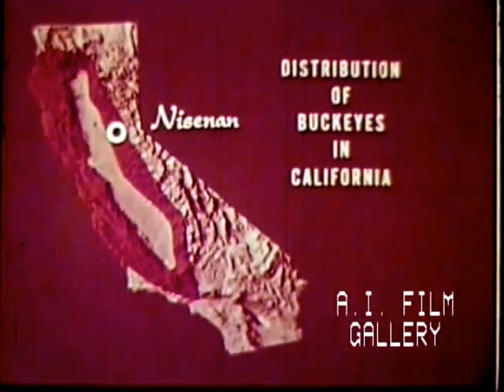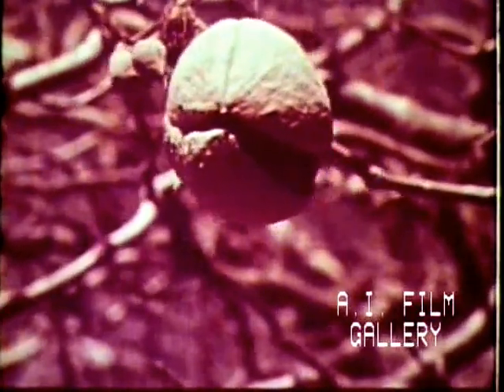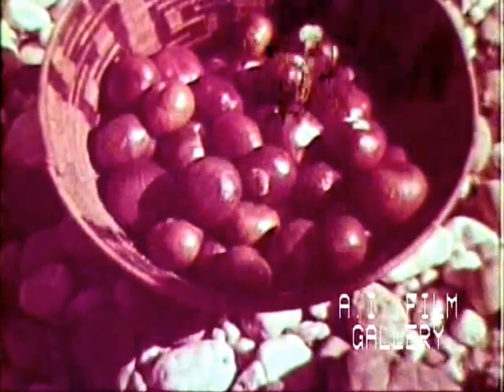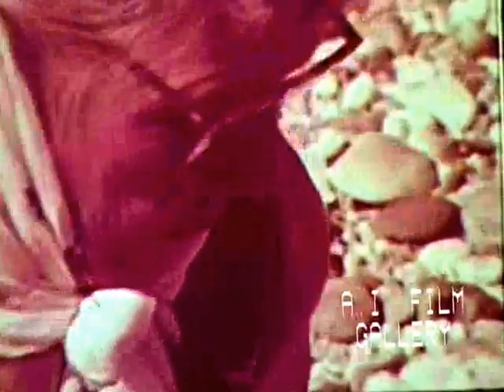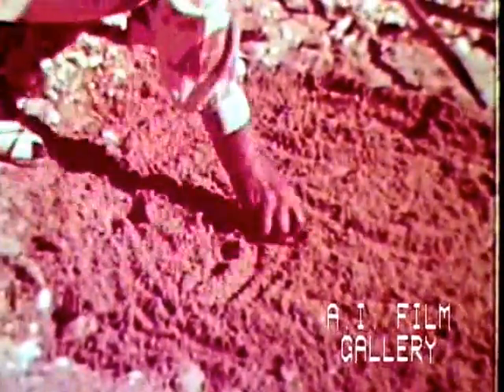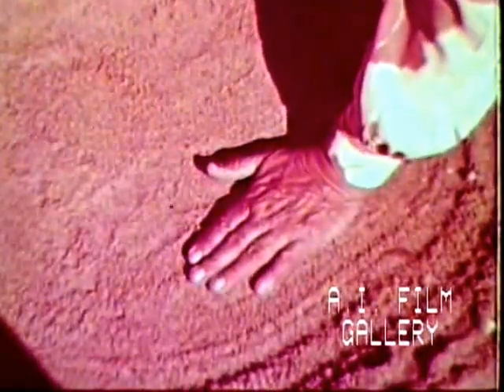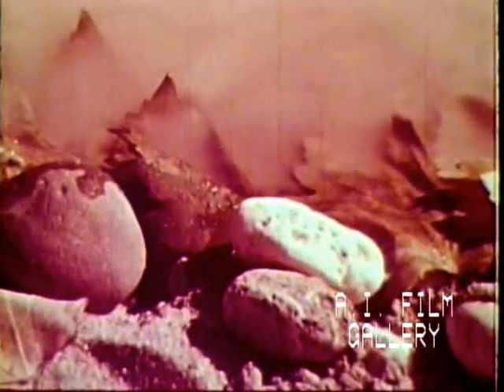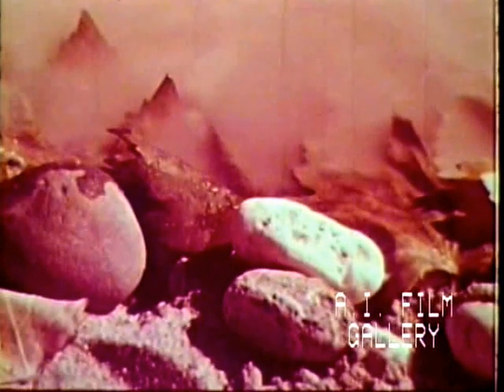Nisenan (Maidu) Buckeyes: California Indians processed wild buckeyes, healthy food, 1961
Nisenan  (Maidu) Buckeyes: A Food of the California Indians: demonstrates the way in which Indians processed wild buckeyes to make a healthy food,1961